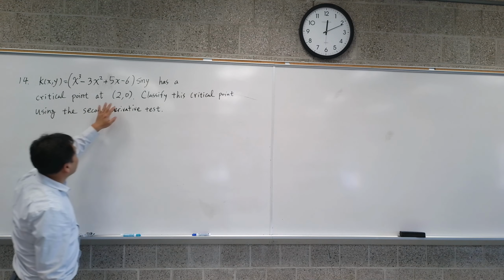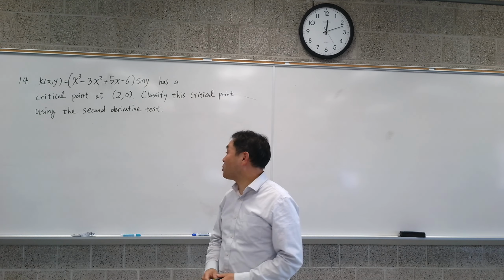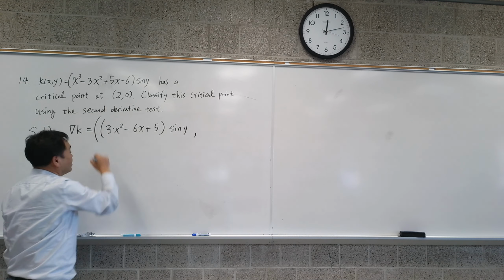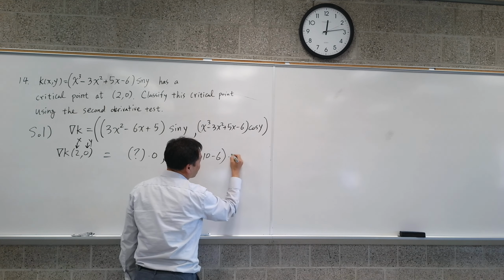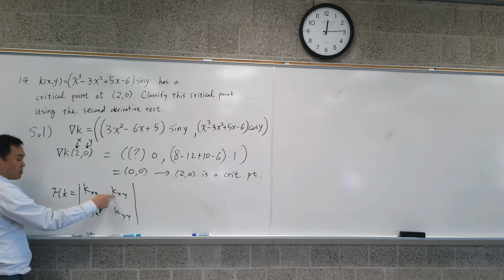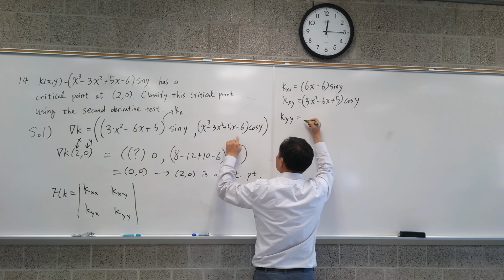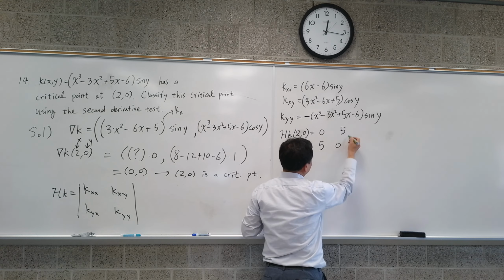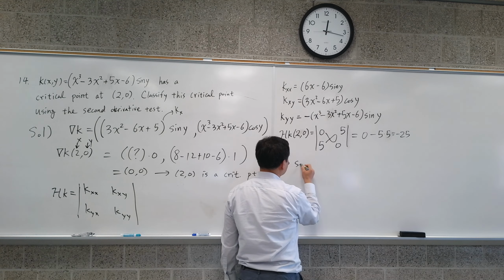Classifying a critical point example problem